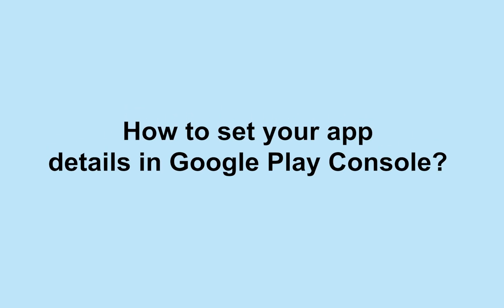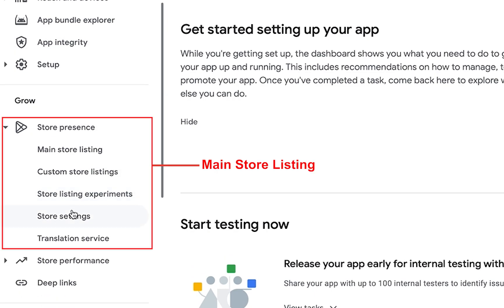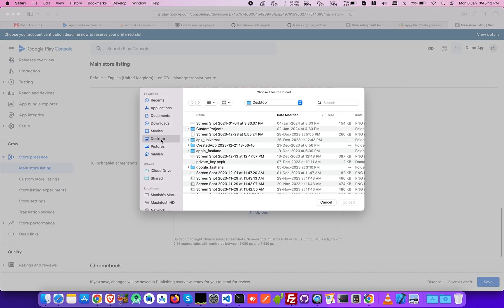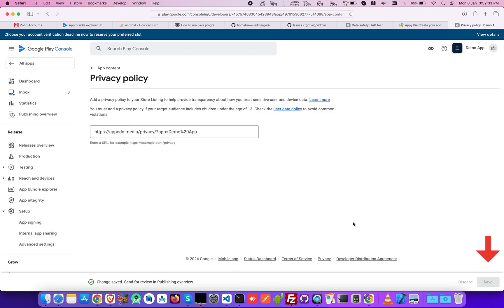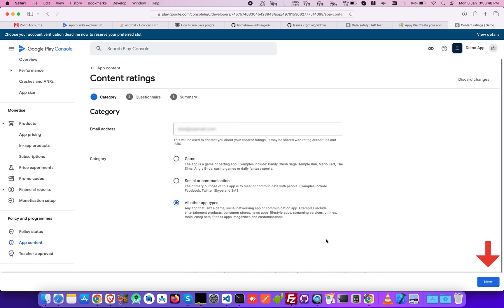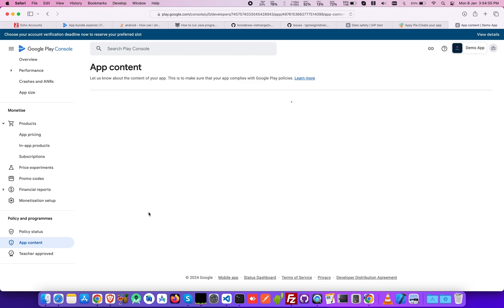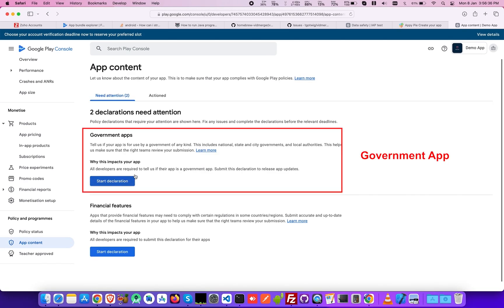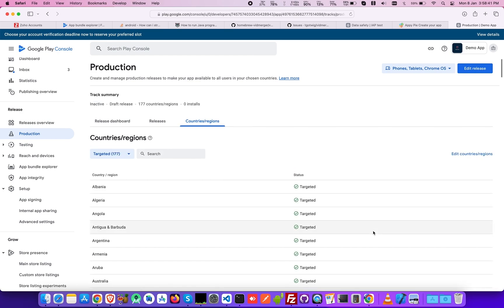How to set your app details in Google Play Console - Appy Pie No-Code App Builder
In this video, you'll learn how to setup your app details in Google Play Console.